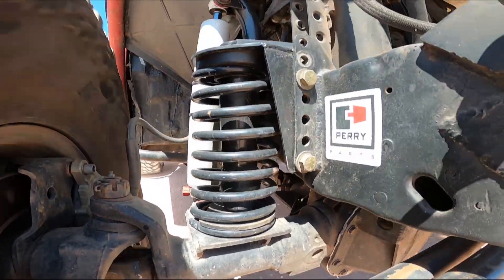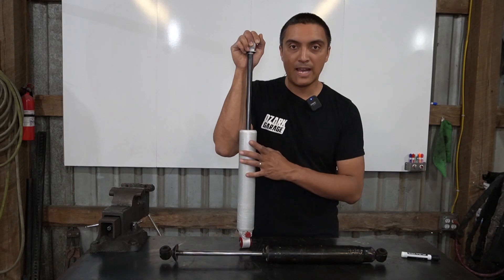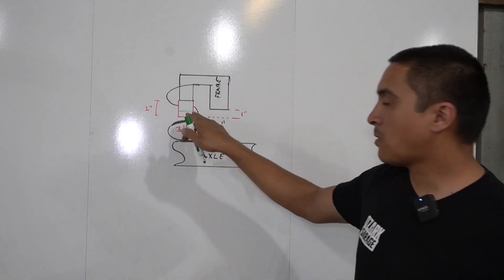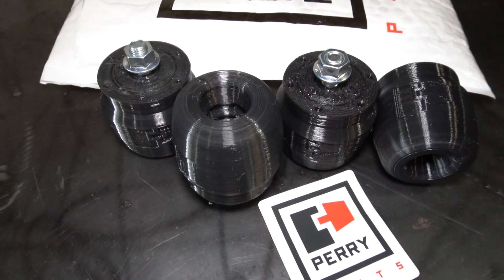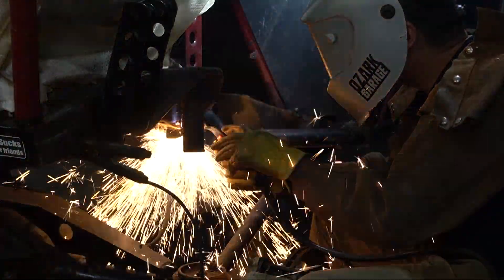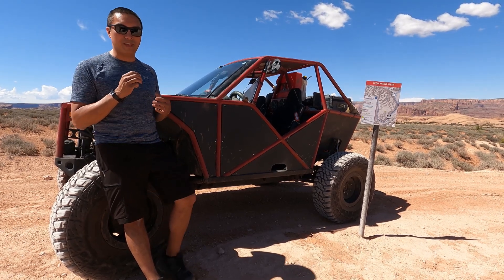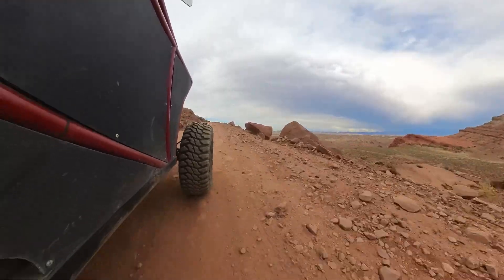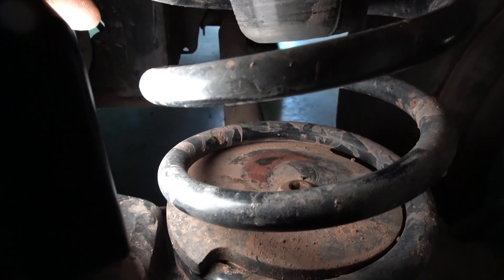3D PRINTED Suspension VS Moab!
Can 3D Printed bump stops not only perform better but also handle off road abuse? We install a set of @PerryParts bumpstops to find out!

0:00 Background
1:08 Rancho RS9000XL
2:08 3D Printed?
3:44 Suspension Mods
8:31 Moab Testing
13:44 Wear Inspection
14:17 Conclusion